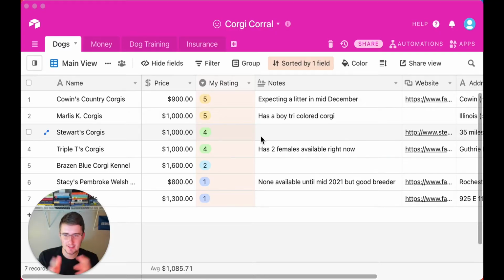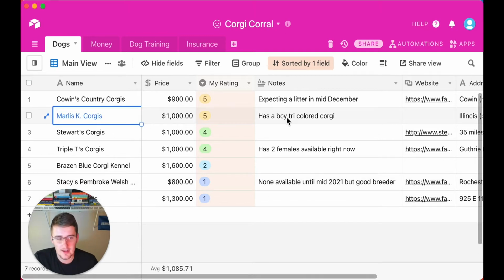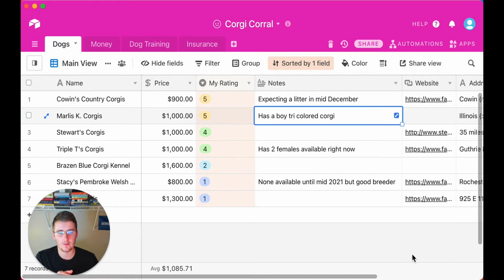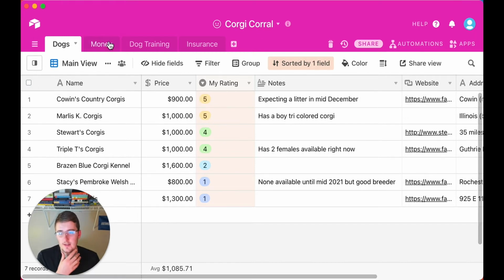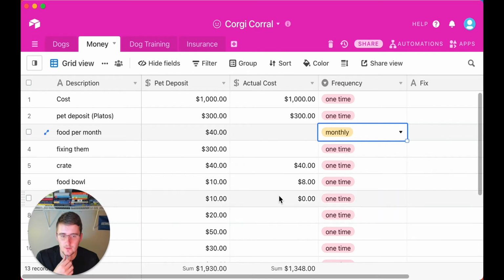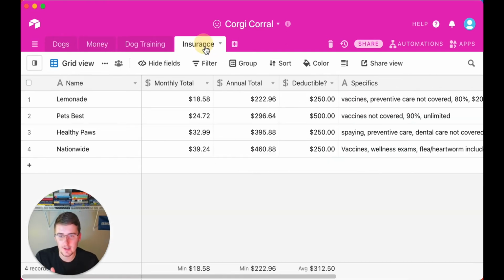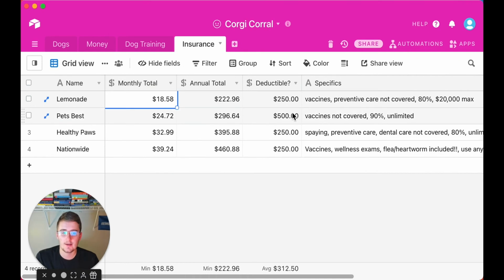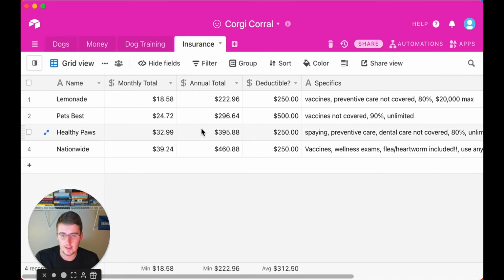Budgeting and Finding A Corgi Breeder With Airtable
In this video, I will teach you about finding a Corgi breeder and budgeting for a Corgi puppy using Airtable. By the end of this video, you will know how I organized everything in Airtable to find a Corgi breeder and how I used Airtable to budget for the puppy. Finding a Corgi puppy can be a long and confusing process, so keeping all the information organized in Airtable made the process a lot more smooth. At the end of this video, I included a short bonus tip about comparing Corgi breeders as well as comparing different pet insurance policies. I hope you enjoyed this video and choose to use Airtable if you are considering getting a pet to keep all your information organized!